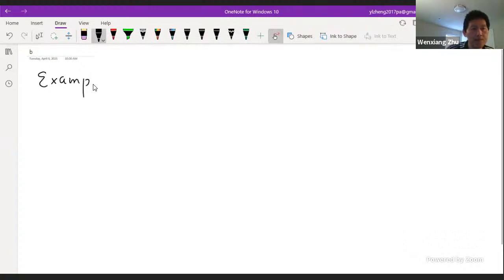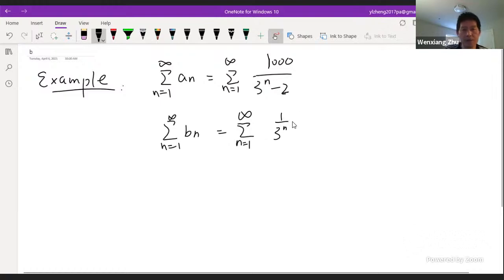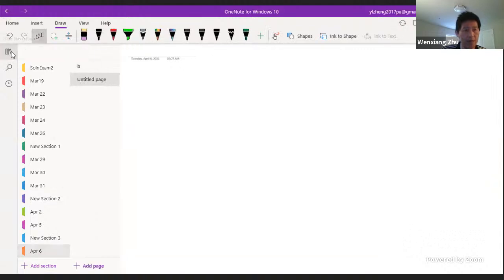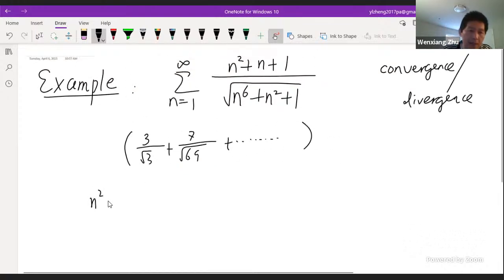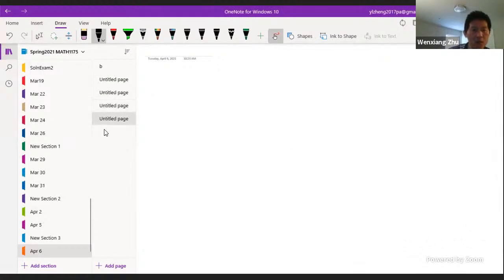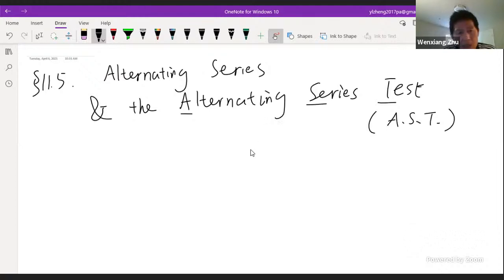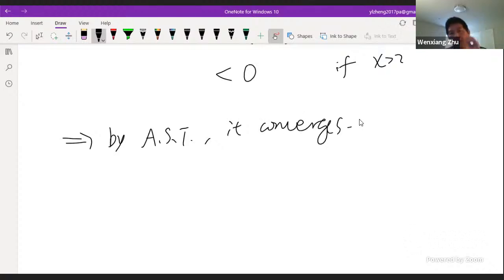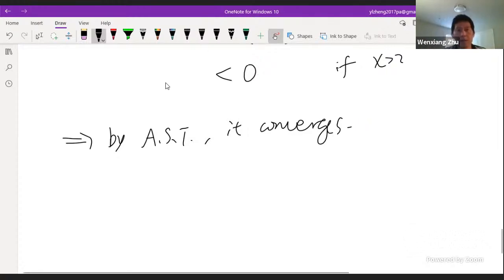SP2021MATH1175-Tue. Apr. 6